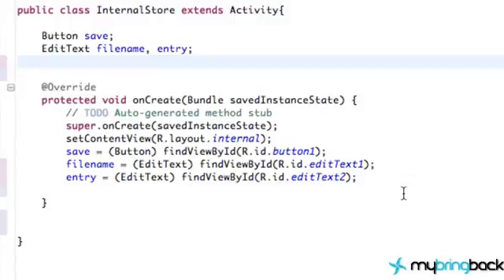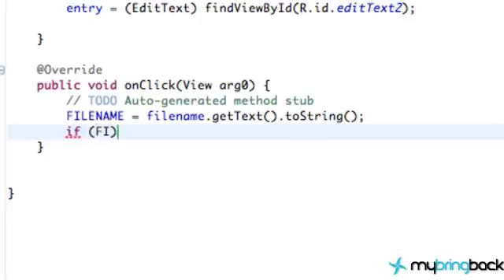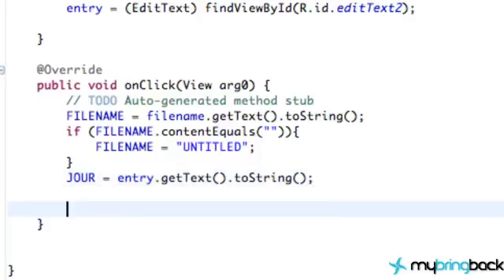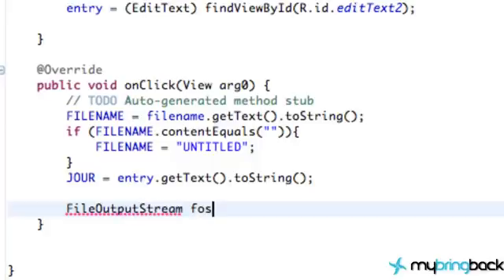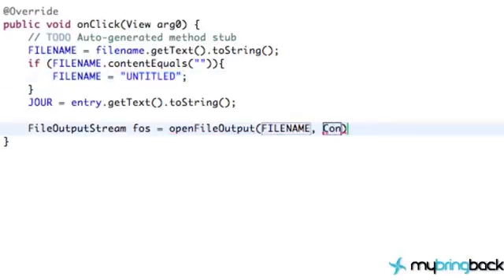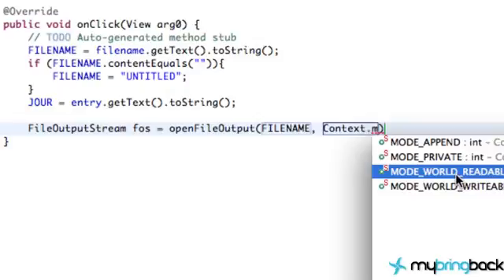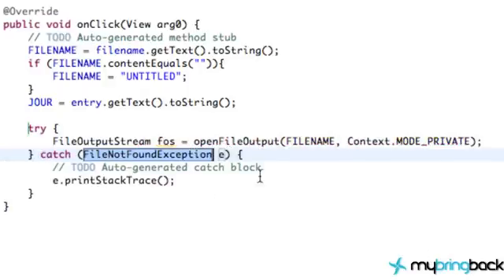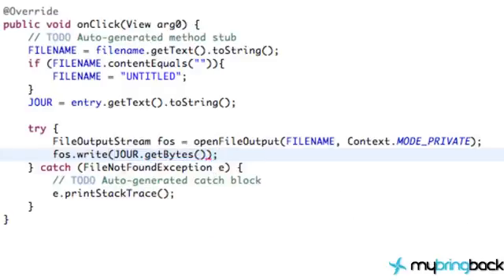Android Tutorial 2 10 FileOutputStream Example